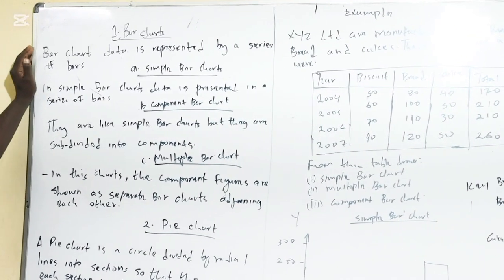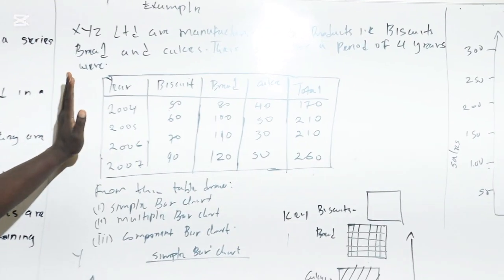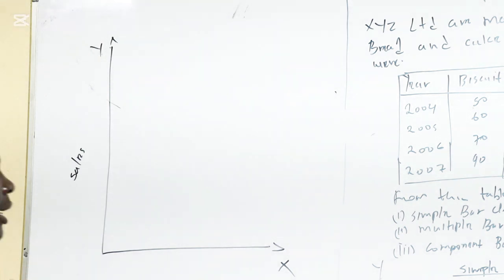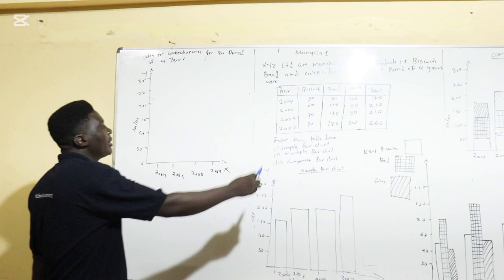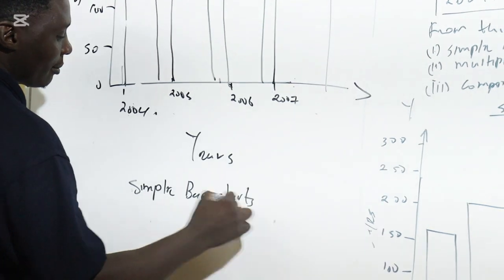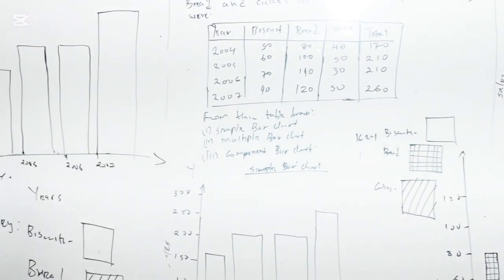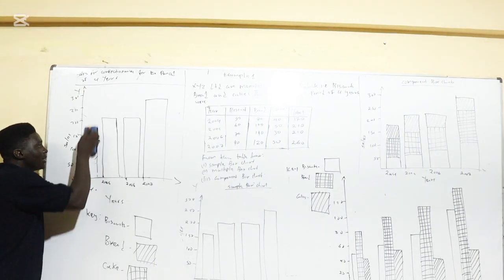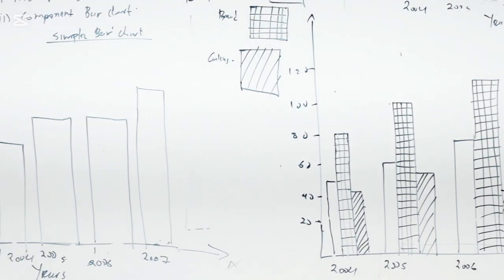DATA COLLECTION AND PRESENTATION PART 5 BY MR CLINTON